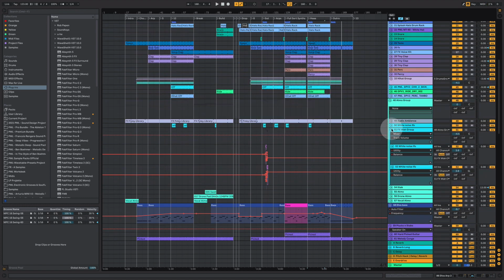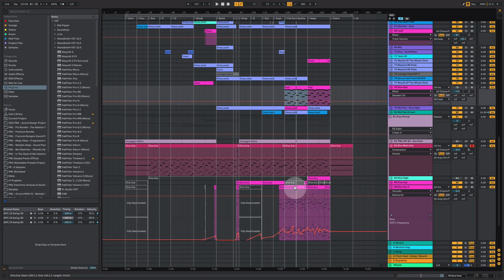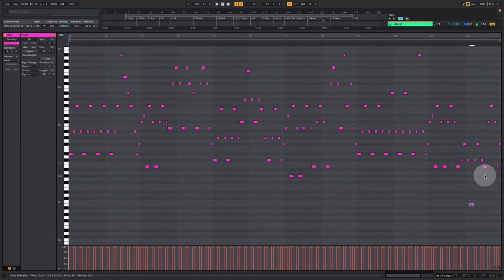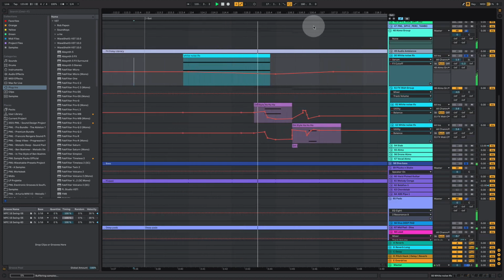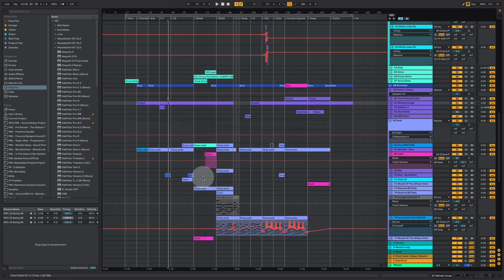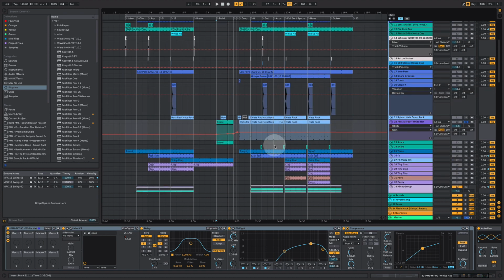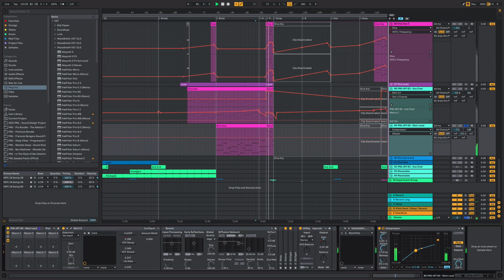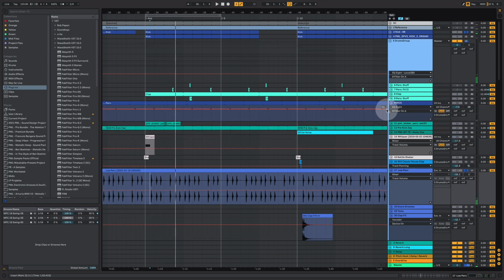Remixing "Lane 8 - And We Knew It Was Our Time ft. Massane" (Melodic House)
Recording of a quick walkthrough session in Ableton Live (Melodic House). [Lane 8 - And We Knew It Was Our Time] This Never Happened. Source Ableton Project File
• More packs and info below ↓

⏰ TIMECODES ⏰
00:00 Start

💥 INSPIRATION 💥